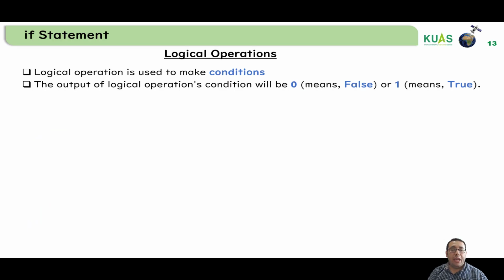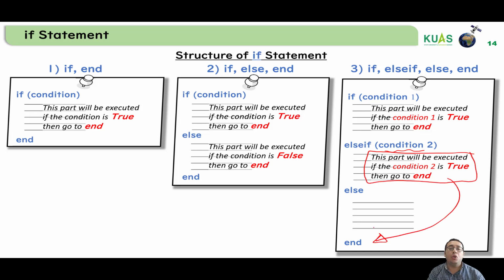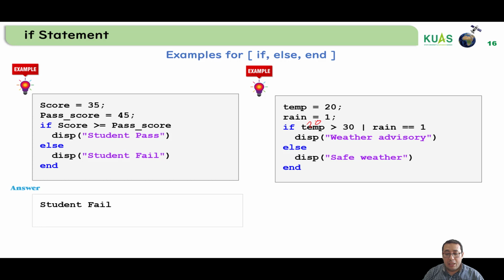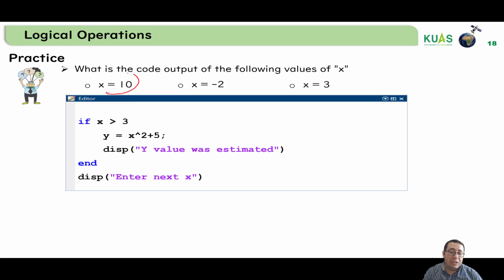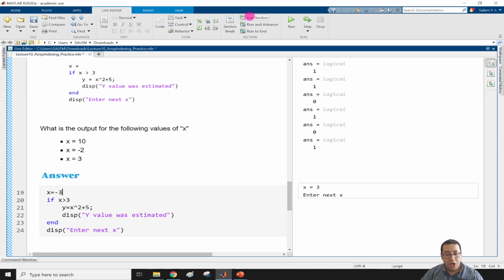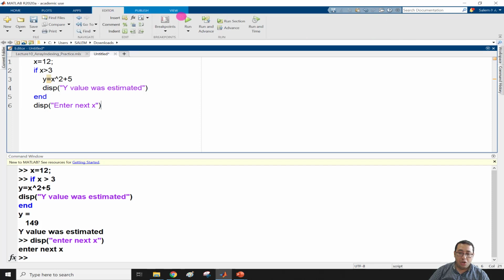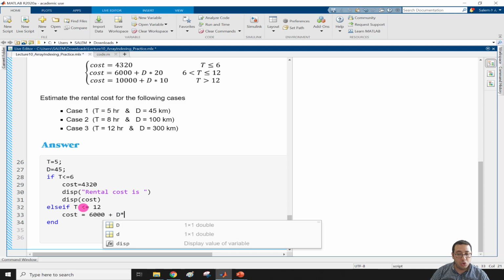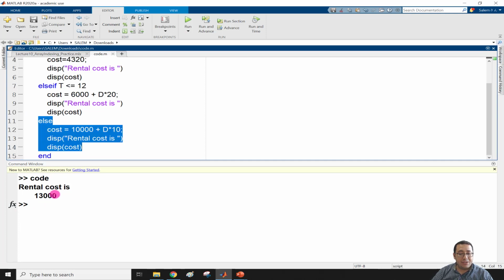10.2 if Statement in MATLAB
This video explains to to use if statement in MATLAB.
There are 3 cases for if statements as follows:
        -- if, end
        -- if, else, end
        -- if, elseif, else, end